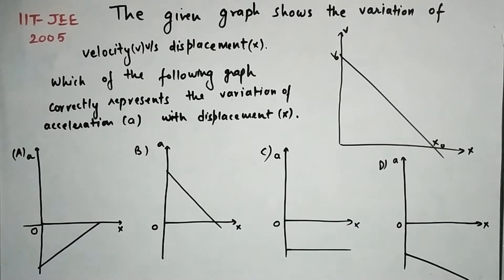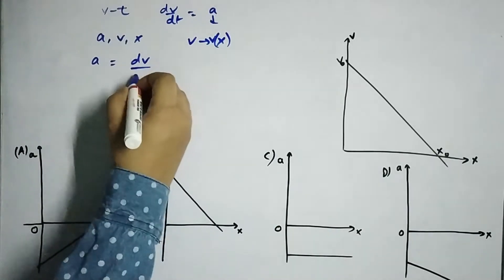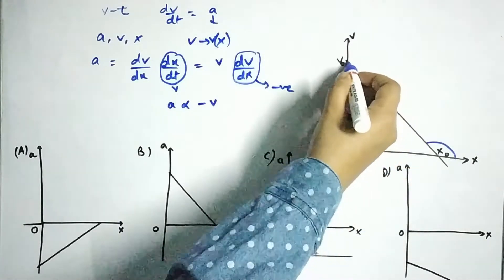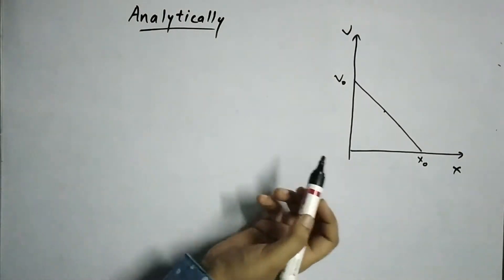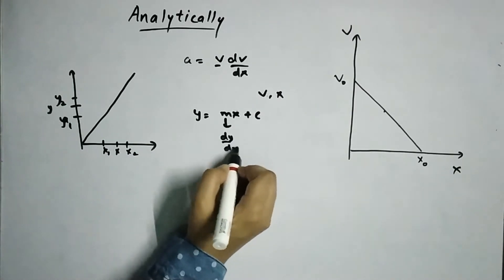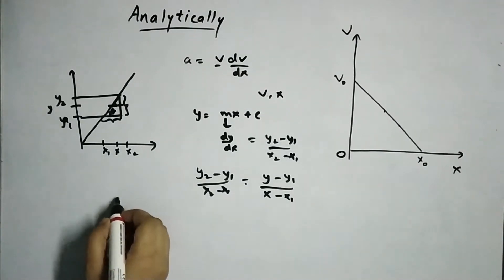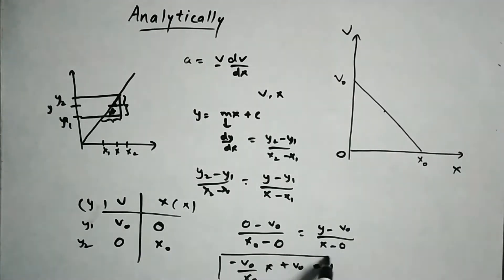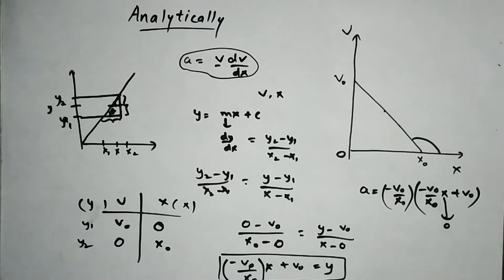IIT-JEE (2005) Acceleration-Displacement graph from Velocity-Displacement graph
IIT-JEE (2005):
The given graph shows the variation of velocity
(v) with displacement (x). Which one of the following
graph correctly represents the variation of acceleration

(a) with displacement (x).